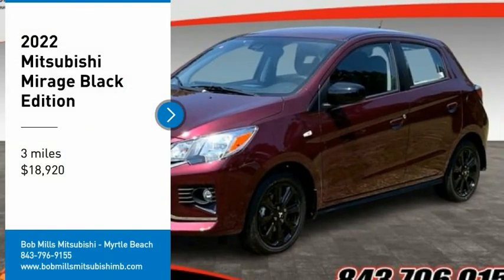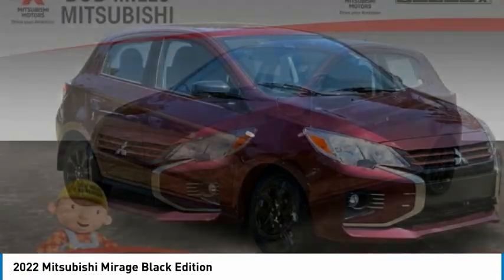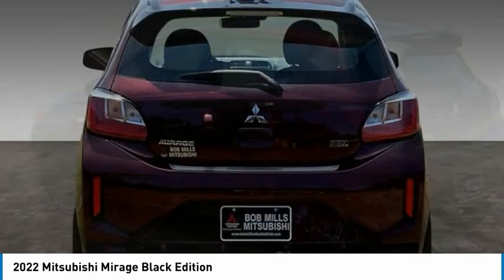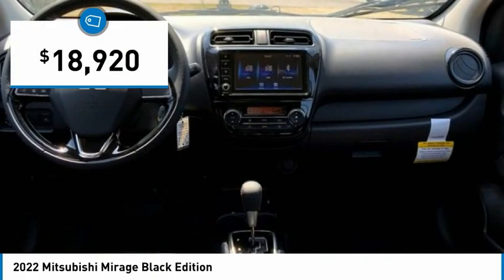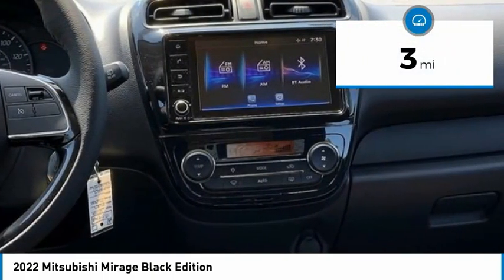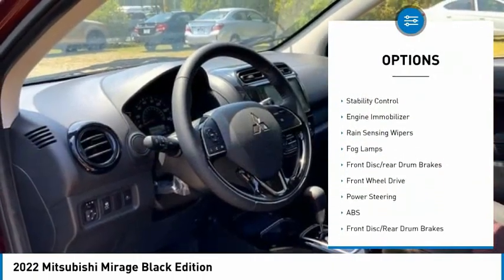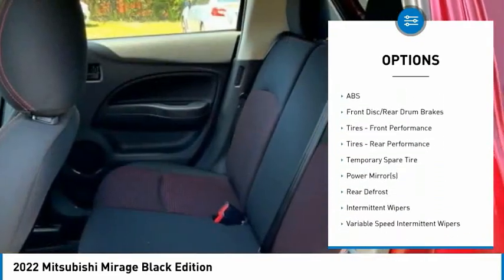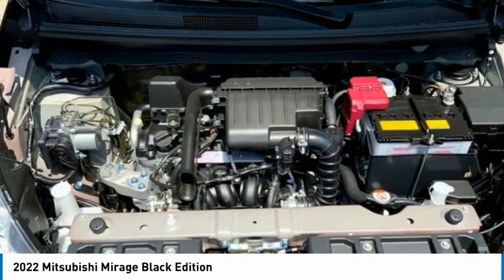2022 Mitsubishi Mirage 909MB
2022 Mitsubishi Mirage Black Edition